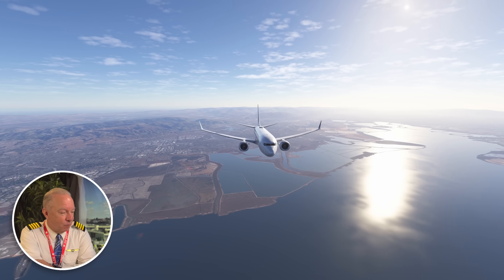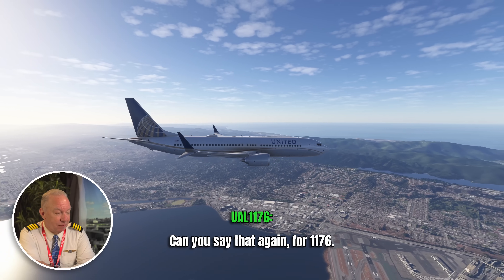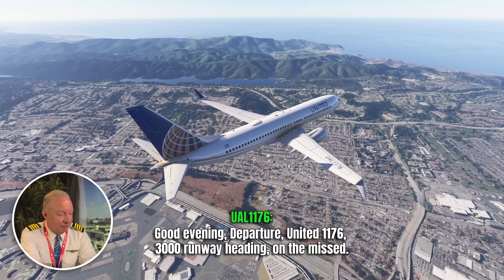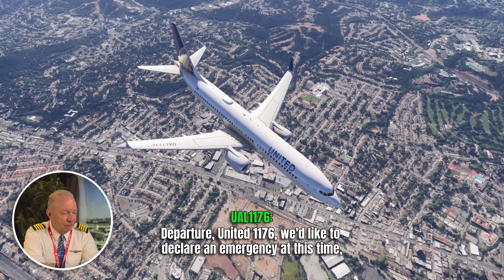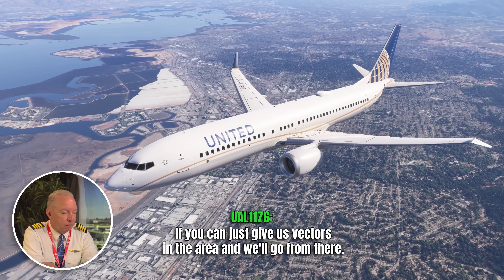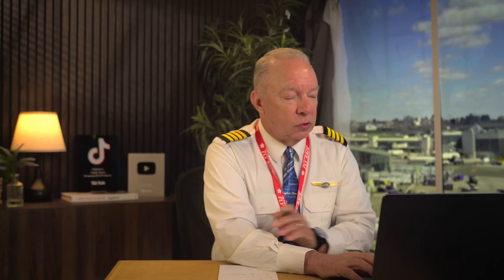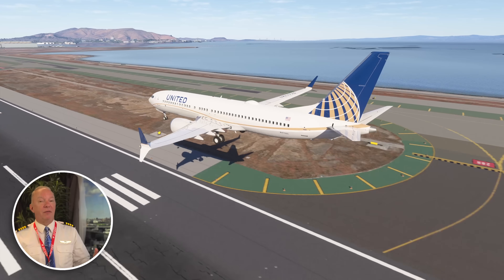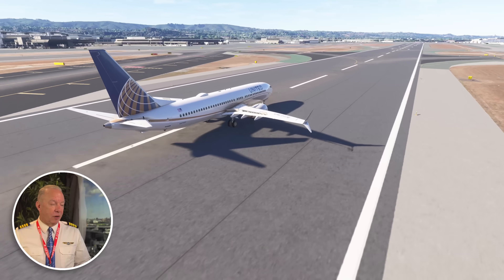Flap Failure on Final Approach – United 1176 Emergency! | Captain Steeeve Reacts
United Flight 1176, a Boeing 737 flying into San Francisco, declared an emergency after the crew experienced a flap malfunction on final approach. In today’s video, Captain Steeeve explains what happened, why flap issues are taken seriously, and how pilots are trained to land safely even when the airplane isn’t configured the way it normally would be.

From increased landing speeds to changes in handling, training makes all the difference — and this crew handled it like pros.